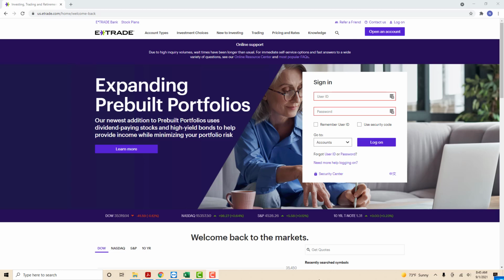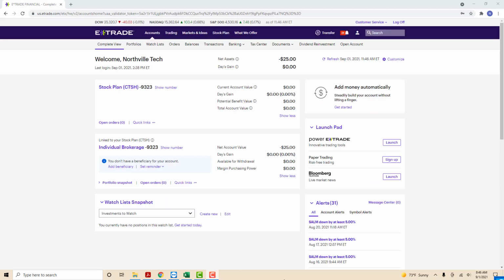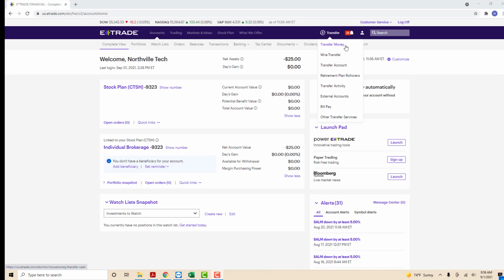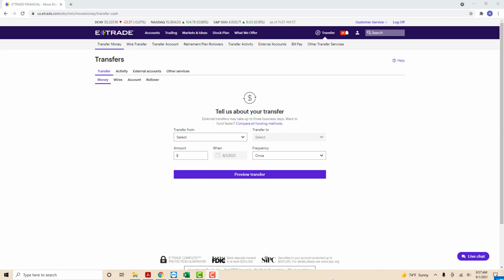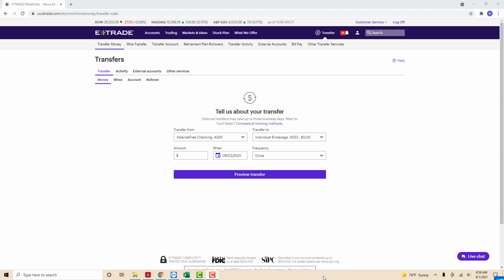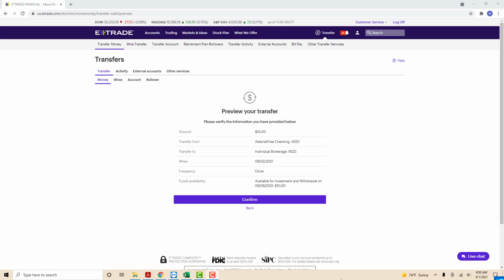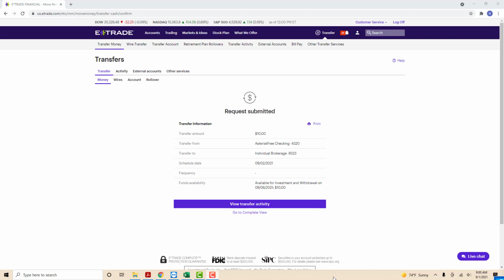How to Transfer Money to Your Etrade Account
Learn how to transfer money to your Etrade account.

Once you fund your Bitcoin IRA account with $3,000 or more, you’ll receive your $150 reward.